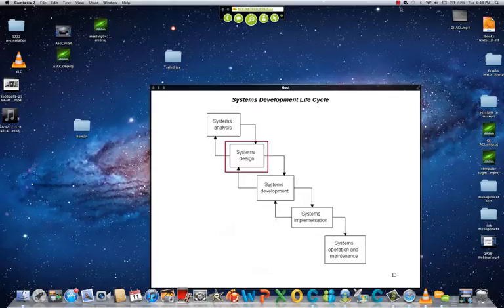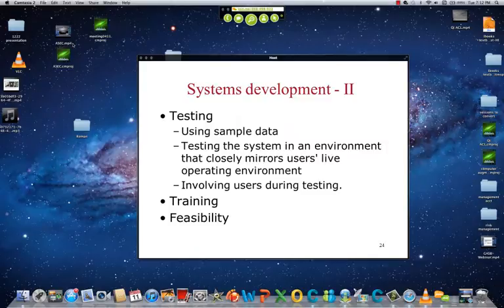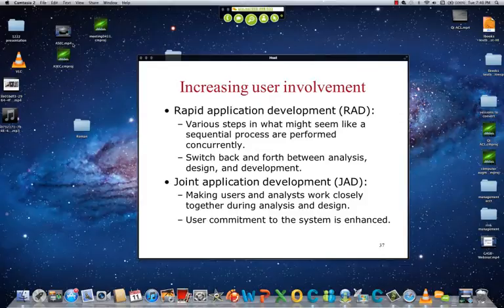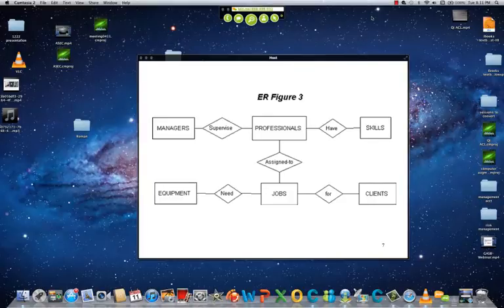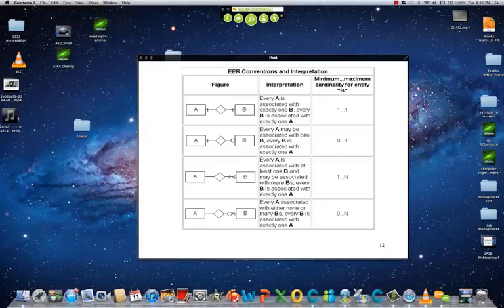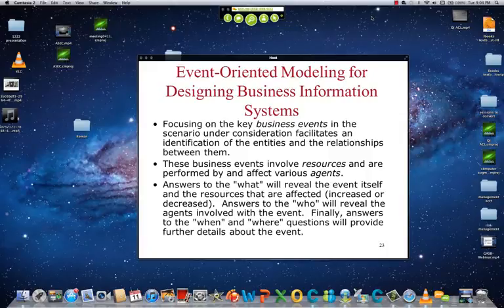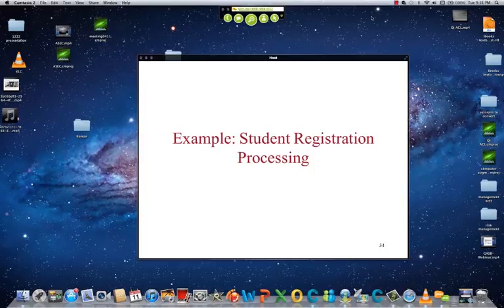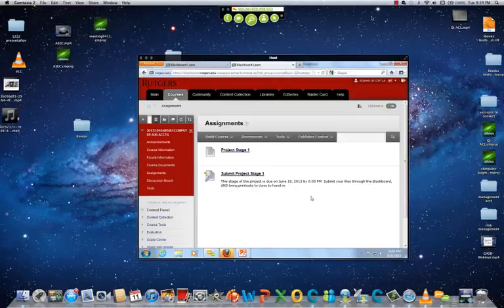Computer Augmented Accounting: Systems Development Life Cycle & Logical Design for Database Systems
Computer Augmented Accounting
Systems Development Life Cycle (SDLC)
Logical Design for Database Systems (Chapter 8)
Professor Roman

To design a system, you have to go through logical data and process modeling, model integration, translating logical data and process models to physical models, documentation of models, and lastly, a feasibility analysis.

The logical data model is a comprehensive structured model that is a representation of the data items of relevance to system users.  A popular tool for conceptual data modeling is the Entity-Relationship (ER) diagram.  ER modeling uses rectangles to represent entities and diamonds to represent relationships.  The extended entity relationship (EER) diagram shows attributes for each entity and relationship, the primary key in each entity, the relationship (if applicable), and the cardinality of relationships.

Data modeling is oriented towards the data items of interest while process modeling focuses on the procedures that modify data items.  A commonly used tool for process modeling is the data flow diagram (DFD).  Model integration involves mapping the ER entities and the DFD processes to one another.  Each "event entity" in the ER diagram will have a corresponding "process" in the DFD.

Unified Modeling Language (UM) is used for specifying, constructing, visualizing, and documenting the artifacts of a software-intensive system.  The UML equivalents of "entity", "instance of entity", "relationship", and "attributes" are "class" (terms under the entity relationship model), "object", "association", and "attributes", respectively.

The physical model contains specifics of relevance to a particular database management system (DBMS).  The first step in the physical design process is the translationof the logical model to a physical model.  EER and DFD diagrams are mapped to tables and forms in a DBMS.  Input forms and report formats are designed in this stage of the SDLC.  Documentation is aimed at creating detailed written specifications that will facilitate the systems development process.

The SDLC is a project that should be managed carefully.  After the project tasks have been identified and time estimates developed, a number of project management techniques can be used to control and monitor the SDLC process.  Two popular techniques are the Pert and Gantt chart.

The SDLC is a very long process and users' needs might have changed a lot during the course of the process.  To respond to this, tools to speed up application development include computer assisted engineering (CASE), which involves automating activities at various stages in the SDLC.  Another way is to increase involvement.  Rapid application development (RAD) is a process where steps that look like they are sequential are performed at the same time.  It involves switching back and forth between analysis, design, and development.  Another method is joint application development (JAD).  It makes users and analysts work closely together during analysis and design.  The user commitment to the system is enhanced.

Systems Development Life Cycle (chart):  10:51

Systems Design:  13:47

Logical Design - Logical Data Model:  14:18

Simple ER Diagram:  15:33

Simple DFD: 19:58

Object-oriented modeling:  25:35

Physical Design:  26:59

Systems Development:  30:51

Systems Development (Part 2):  32:29

System Implementation:  40:08

Systems Operation & Maintenance:  53:13

Project Management Techniques:  55:20

PERT Chart of Systems Analysis Steps:  56:18

Gantt Chart:  1:02:16

Alternatives to the Traditional SDLC:  1:03:59

Tools to Speed up Application Development:  1:04:28

Increasing User Involvement:  1:06:20

Prototyping:  1:07:56

Software Package Acquisition:  1:09:38

Selecting an Accounting Software Package:  1:11:09

Logical Data Modeling:  1:35:10

ER Diagrams:  1:35:36

ER Figures:  1:36:32

ER (Entity Relationship):  1:38:31

Extended Entity-Relationship (EER) Model:  1:41:01

Cardinality:  1:43:33

Optionality:  1:50:14

EER Figure:  1:55:40

EER Conventions and Interpretation:  1:59:35

Data Flow Diagrams (DFDs):  2:05:44

DFD Symbols:  2:06:35

DFDs (further explored):  2:06:55

Job Recording & Assignment
Information System Context Diagram:  2:07:35

DFD Level 0:   2:10:32

DFD Level 1:   2:17:23

General Guidelines for Constructing a DFD:  2:27:27

Event-Oriented Modeling for
Designing Business Information Systems:  2:27:31

Definitions:  2:33:31

Event-Oriented Modeling Using the REA Framework:  2:34:26

REA Pattern (chart):  2:36:36

Business Processes vs. Information Processes:  2:38:28

EER Diagrams:  Business Process (Event) Modeling:  2:44:35

DFD Information Process Modeling:  2:46:25

Recording Process DFDs:   2:47:30

General Guidelines for Constructing a DFD:  2:52:00

Maintenance Process DFDs:  2:52:06

Reporting Process DFDs:  2:54:11

REA Modeling Steps:  2:55:22

Example:  2:57:51